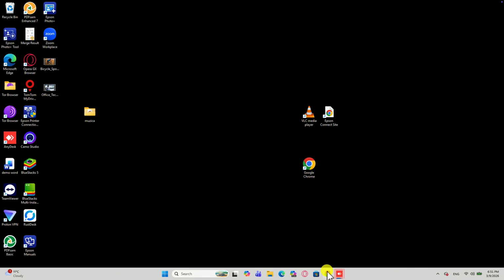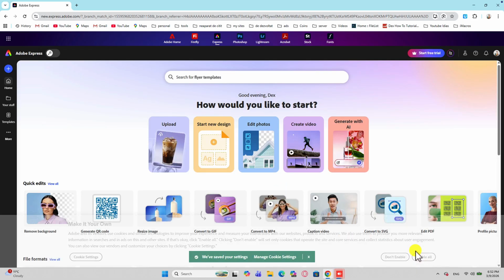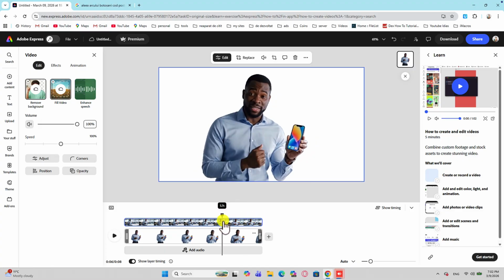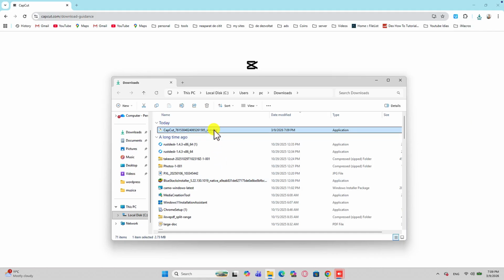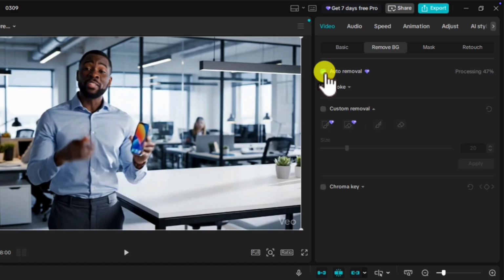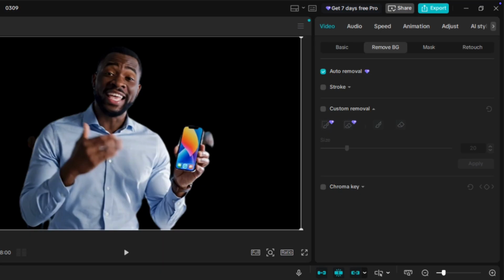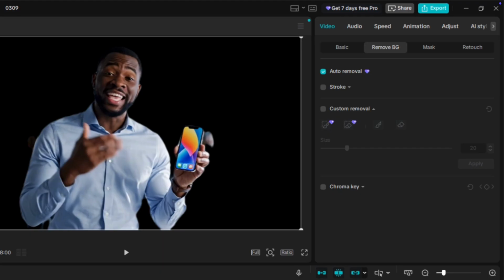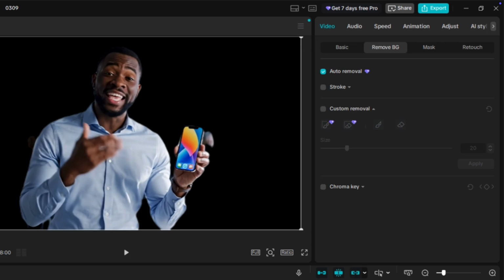How to Remove Video Backgrounds (AI Tools)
Tired of distracting backgrounds ruining your perfect video takes? This video demonstrates effective capcut video editing techniques to go from a cluttered environment to a polished, professional look. Learn how to remove video background with ease using capcut background removal features, making complex green screens a thing of the past. 🛠️

00:00 Introduction: The Messy Background Problem
01:37 The Fast Method: Adobe Express (Browser-Based)
04:36 The Pro Method: CapCut Desktop (Full Control)
06:41 The Secret Sauce: Refining Edges with Brush & Eraser
07:51 Adding Your New Background (Layering)
09:11 Pro Tips: Lighting, Feathering & Color Matching
10:26 Conclusion & Final Tips

Beyond just hitting the automatic cutout button, we explain how to manually clean up glitchy edges using the brush and eraser tools. You will also learn the secret to making your virtual background look incredibly realistic by mastering timeline layers, adding a subtle background blur for depth of field, and using color matching to blend yourself perfectly into your new environment.